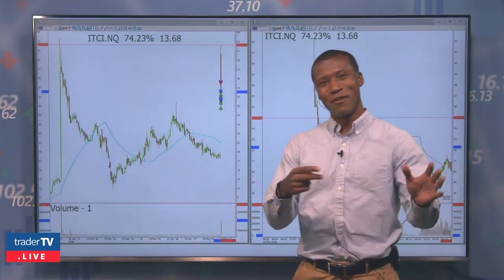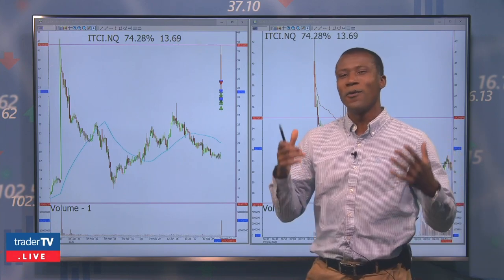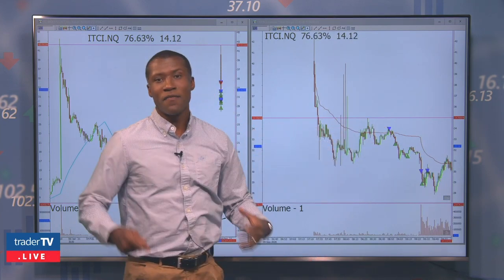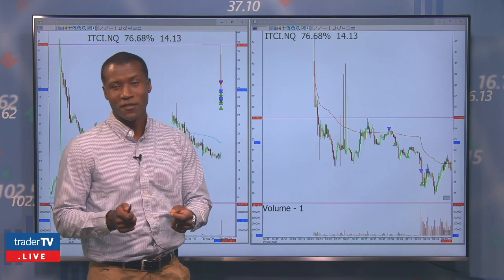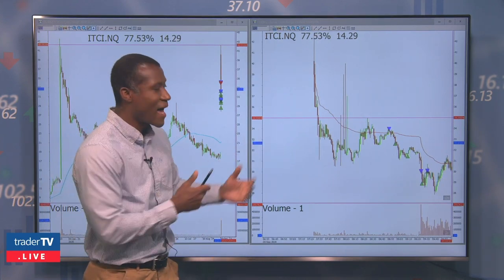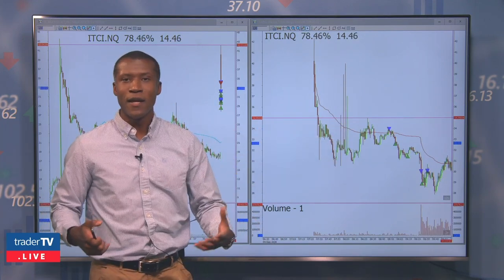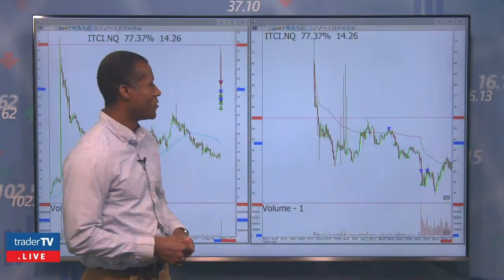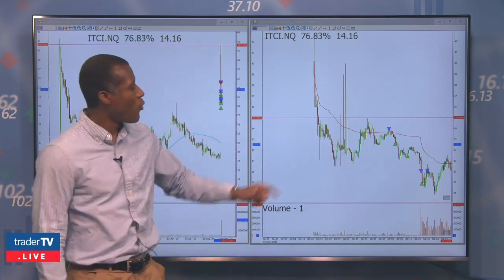Trader TV Live Trade Anatomy - Complete $ITCI Trade Breakdown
In the first of our brand new Trade Anatomy series we breakdown a trade in a recent high flying small cap $ITCI stock.  From Concept to Setup and then Execution and Evaluation get a first hand, in-depth look at not only the approach of a professional proprietary day trader but how you too should be reviewing your trading on a daily basis.  Becoming consistently profitable requires structures and discipline and sound, solid plan. Let's discuss from start to finish how professional day traders look to place a trade!

Regardless of your chosen trading style or strategy the process of developing a solid plan to follow on a daily basis is crucial toward long term success.  If a trade idea or setup is proven profitable over time we need to be maximizing the opportunities every time they present themselves. Having a sound plan for execution is how professional traders stay on-top of and avoid missed opportunities. If you are struggling to finalizing your trading plan join us to learn a simple, basic approach that can go a long way to helping you get over that last hump!

⏳ Outline:
0:00 - Introduction
0:59 - Concept: $ITCI Premarket gap up retracement trade
2:50 - Setup: What specific trade strategy are looking at?
5:50 - Execution: The "If, Then" portion of the trade, how we executed
7:02 - How to identify proper areas of entry
8:41 - Evaluation: How can we look to make more the next time
13:05 - Summary